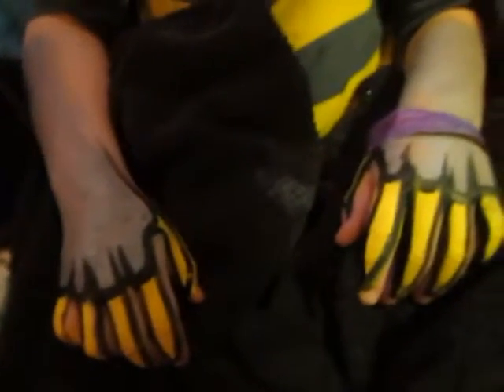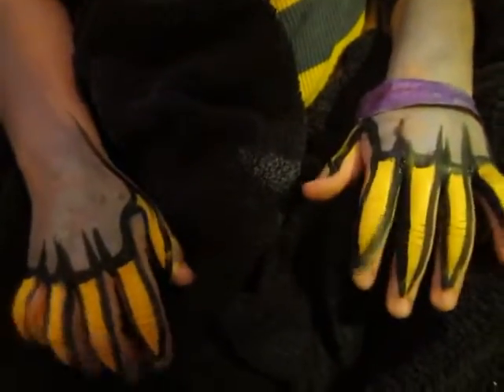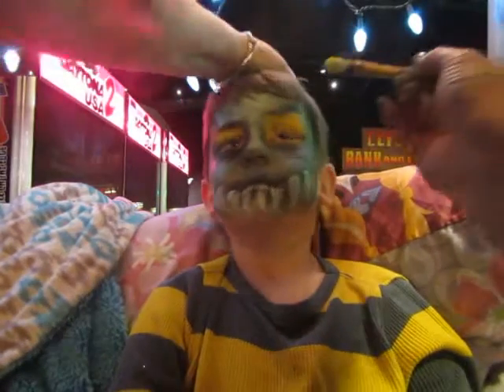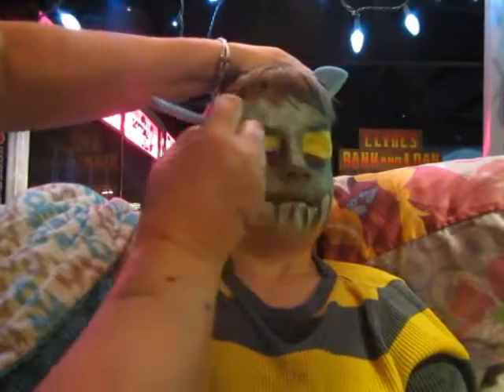Blacklight Terrifying Number 90 Facepainting by Snowqueen 2016